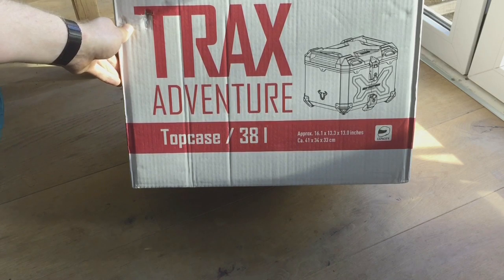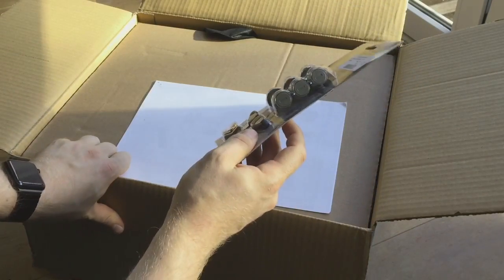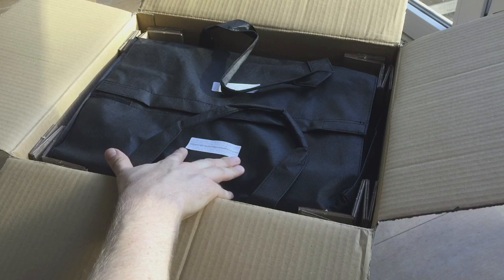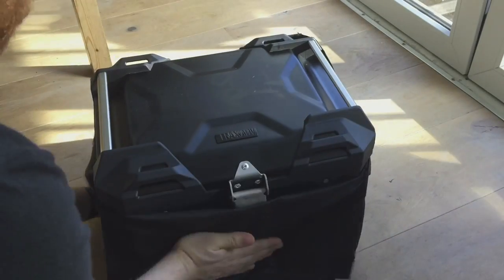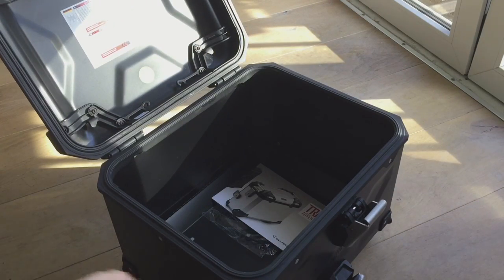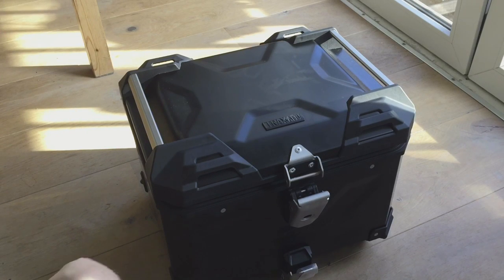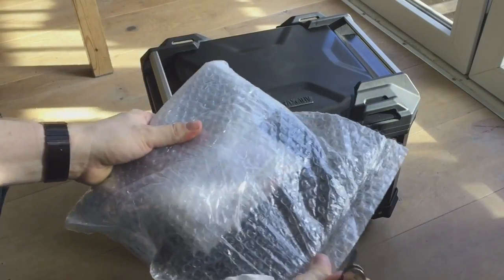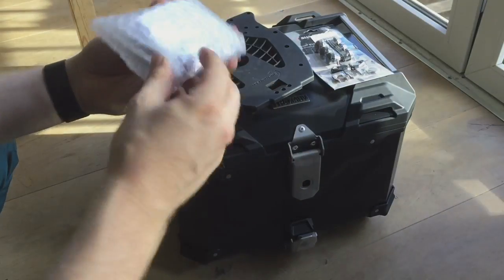SW-Motech Trax ADV Top Case - UNBOXING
Unboxing the 38 litre SW-Motech Trax Adventure Top Case.
This is currently on my Tracer 700, I'll post a video of it soon!